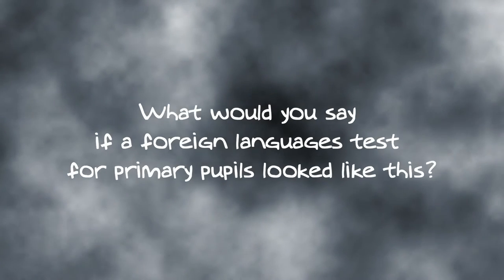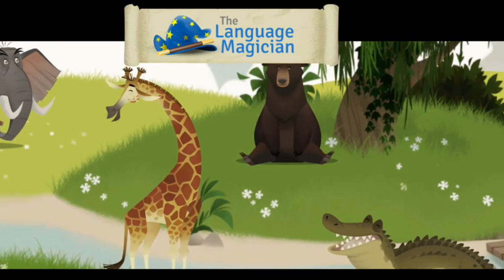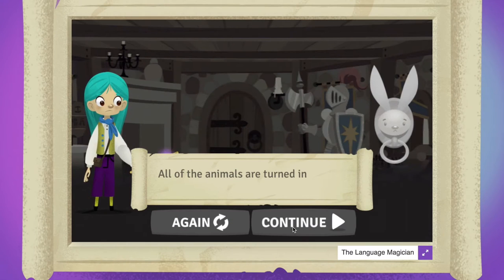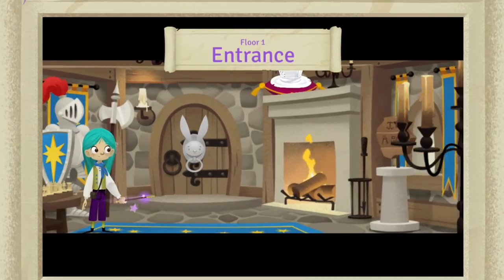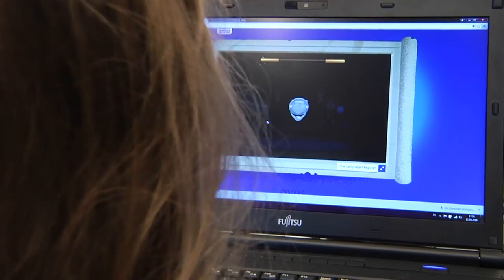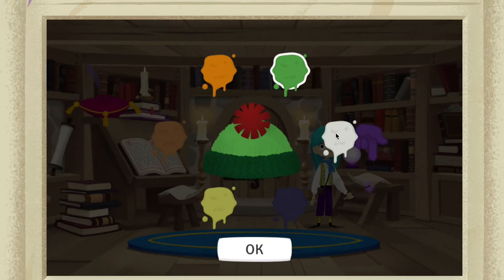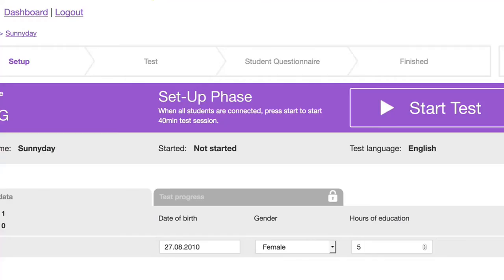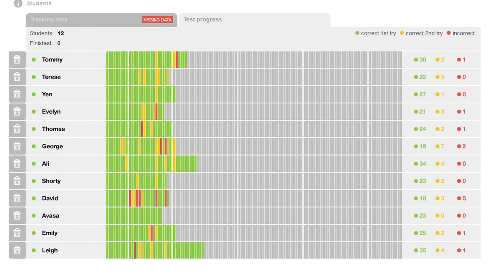THE LANGUAGE MAGICIAN - Trailer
The trailer demonstrates the content of the computer game THE LANGUAGE MAGICIAN and explains the advantages of using it. The game is a digital assessment tool for languages at primary school level testing (English, Spanish, German, Italian, later French will be added). The game is in its piloting stage. Teachers interested in taking part in the piloting can contact the team via the